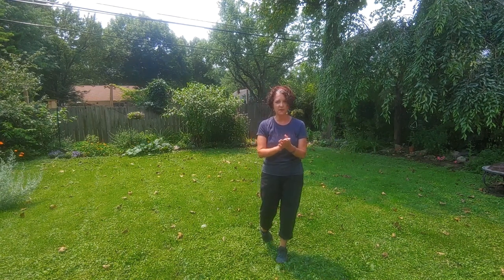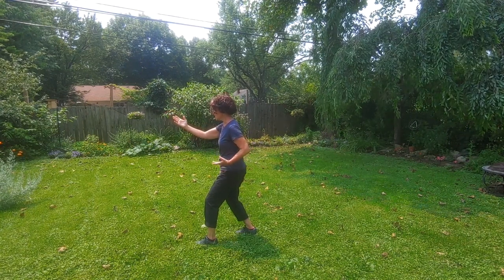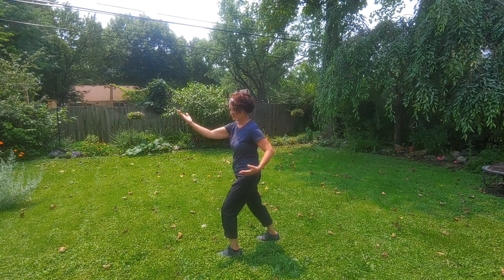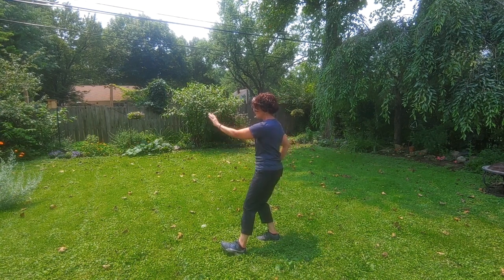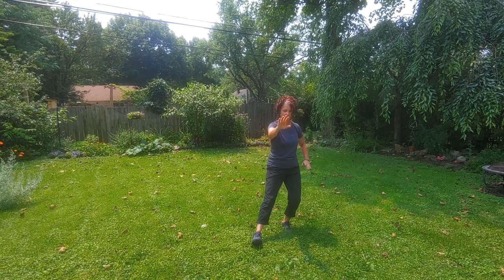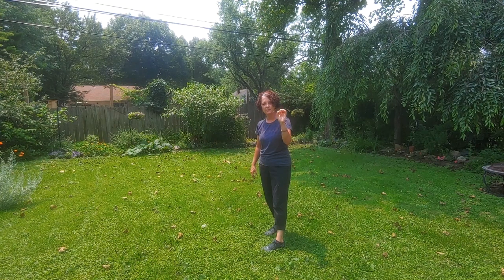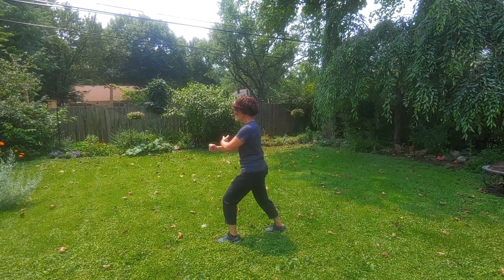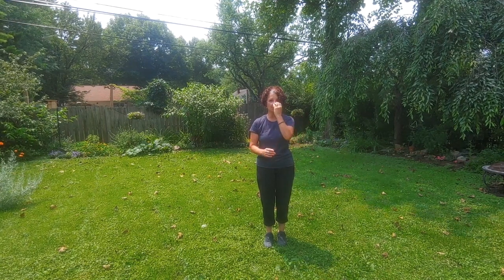Movement 10 (Part 2) Guang Ping Yang Taijiquan: Repulse Monkey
Repulse Monkey Part 2
We'll look at the second section of Repulse Monkey and then practice it with the first section. Take your time with it, feel your center. This means not only physically, but coming to your emotional and mental centers - sensing the clarity, calmness, and centering of your being.

Time Stamp
00:00:00 Intro
00:00:31 The Full Posture
00:01:04 Front View
00:01:33 Practice
00:02:17 Mirror Image
00:03:32 Practice Part A and B together

Want more info taiji and qigong?